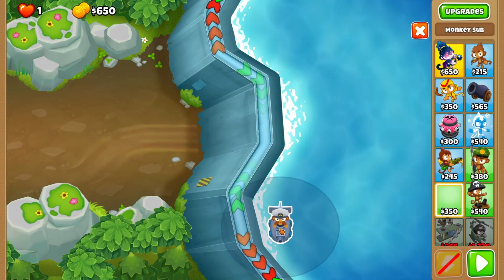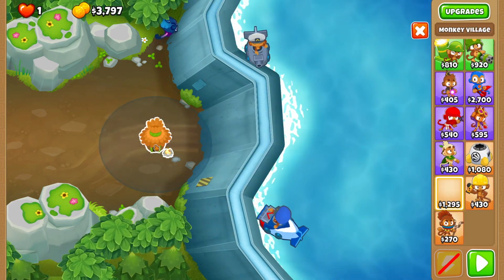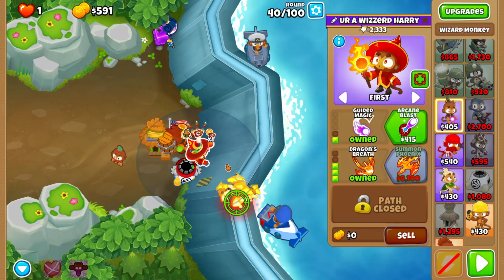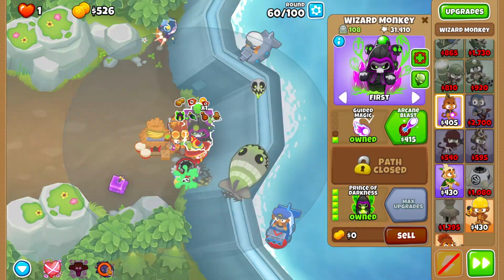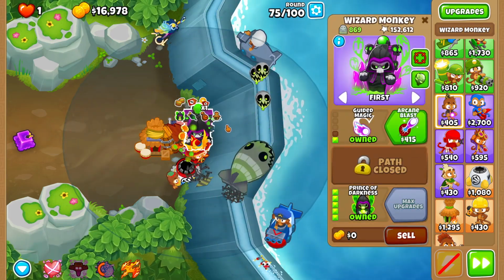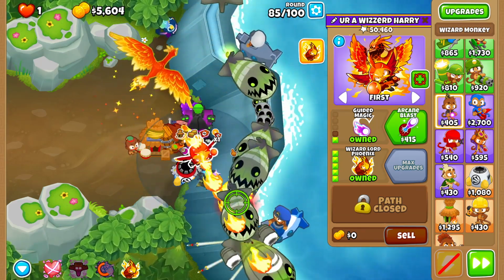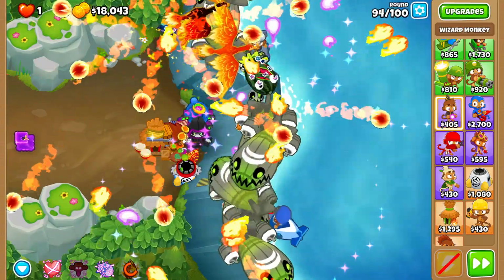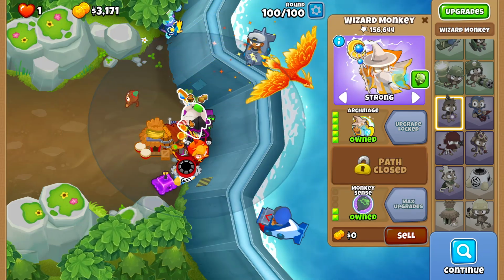All 3 T5s! Flooded Valley CHIMPS Black Border Guide! Update 39.0 (Bloons TD6)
im tireder than normal tbh